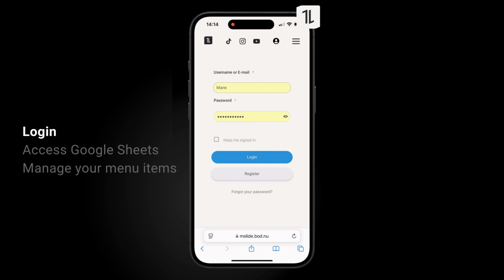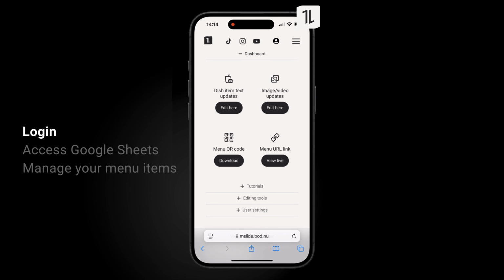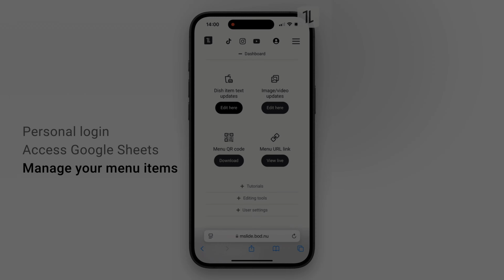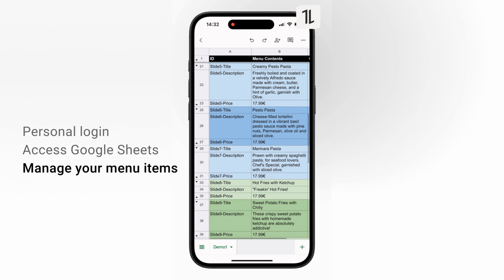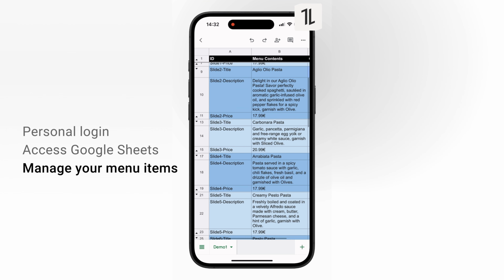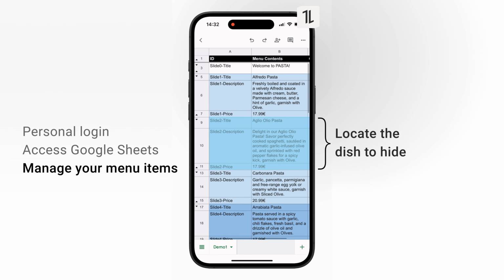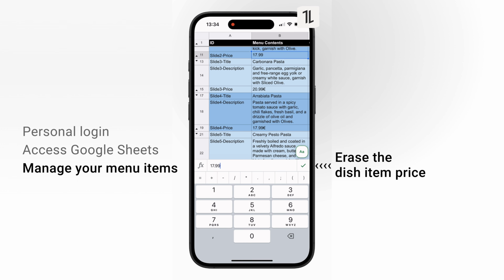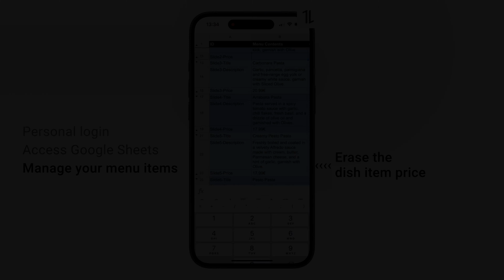MSlide for food menus - How to Hide Dish Items with Google Sheets.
n this quick tutorial, we’ll show you how to temporarily or permanently hide a dish from your food menu using Google Sheets. Just remove the price, and watch it disappear from the live view. Perfect for restaurant owners or managers needing flexible menu control.